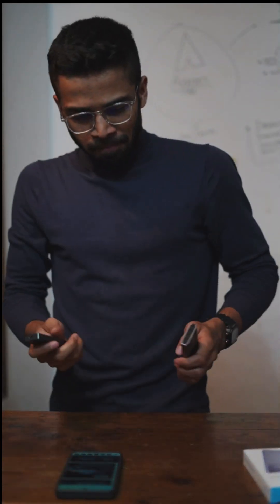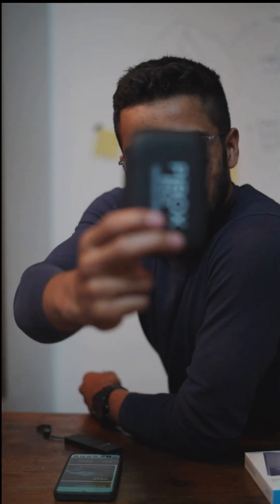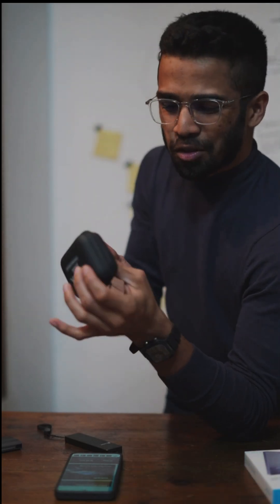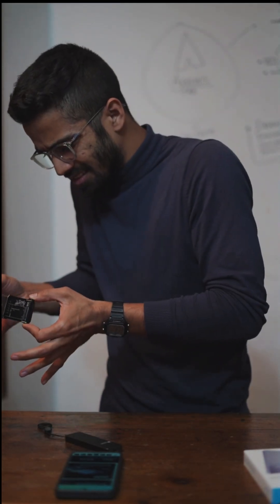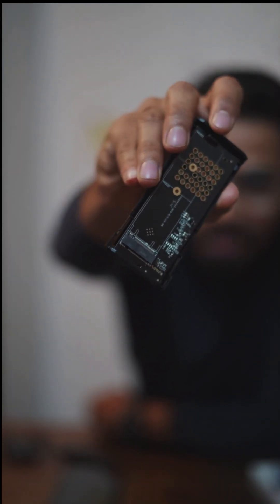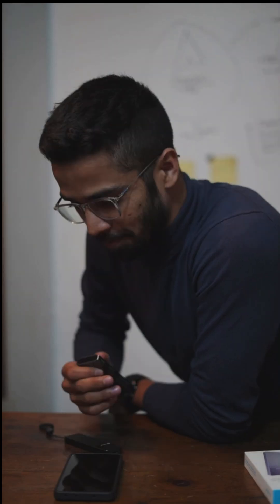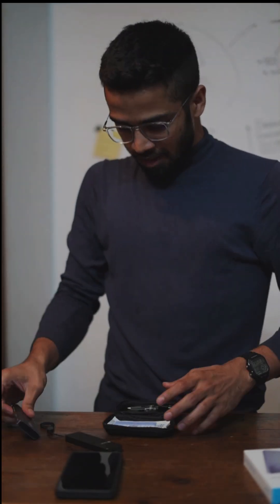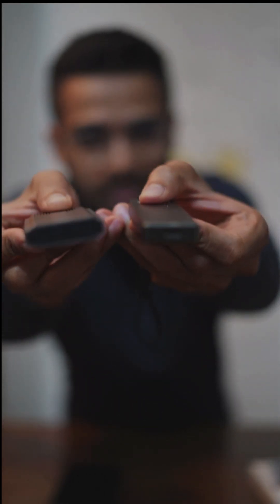Best NVMe SSD Enclosure in India (2025) – What to Buy and What to Avoid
Choosing the right NVMe SSD enclosure is Hard & limited AF, especially with so many cheap options that throttle speeds or overheat. In this video, I review the best NVMe SSD enclosures available in India right now, explain which ones are worth buying, and which ones you should completely avoid.

You’ll learn:
• The best enclosures for maximum speed and reliability
• Which chipsets and brands to trust
• Common problems with cheap enclosures in India
• My top recommendation for 2025

If you’re upgrading your storage, building a portable SSD, or just want the fastest and safest option for your data – watch this before buying.